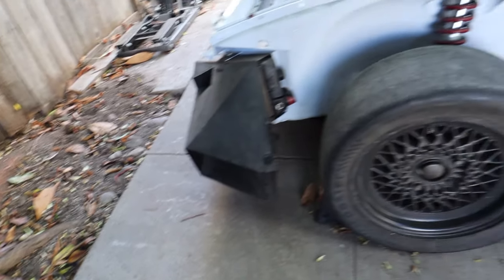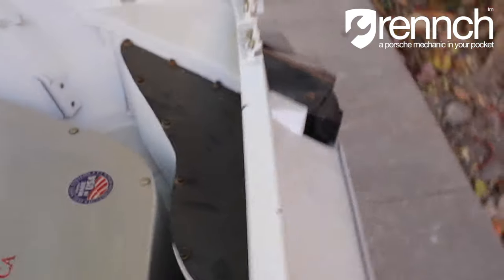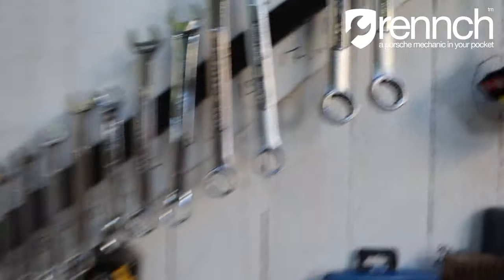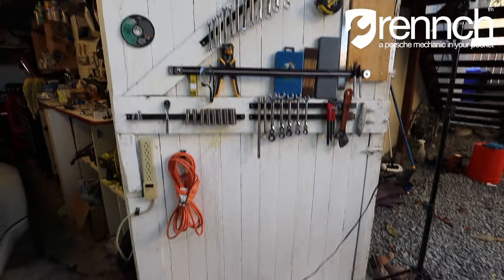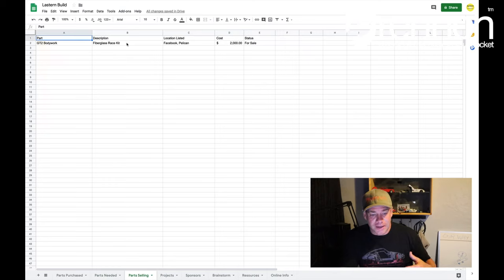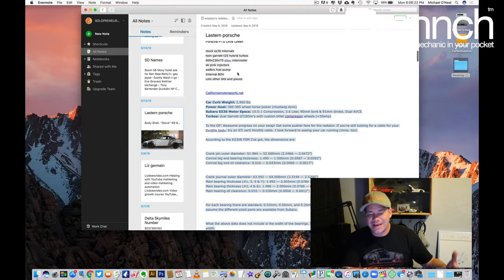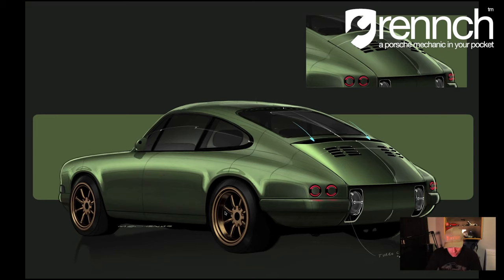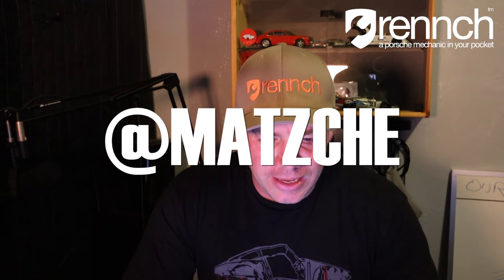ABANDONED Classic Porsche 911 RACE car to STREET Car Conversion | Blasphemy Build 3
About this vid: On today's episode, I reveal the plan for the Twin Turbo Vintage 1969 911, show you how I'm prepping for the build, and show you the design renderings of the finished product!

This is a 1969 Porsche 911 classic restoration that was abandoned in 1994 after being converted to a race car.  My plan is a twin turbo Subaru EZ30 porsche engine swap with 400+ HP to the wheels.  It's kind of like a Copart Auction Car Rebuild, but without all the dents.  Can I create a Singer Porsche 911 performance-wise, for a fraction of the cost?